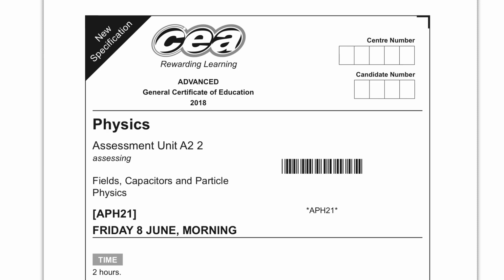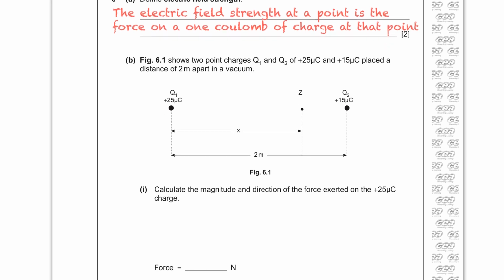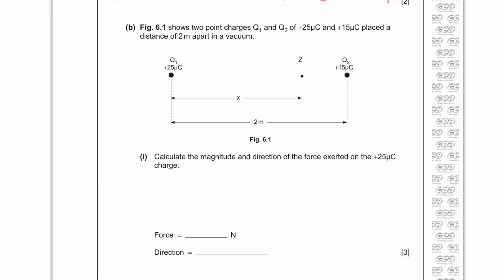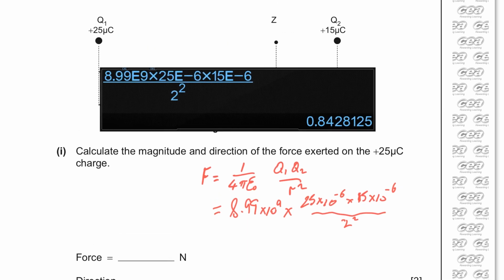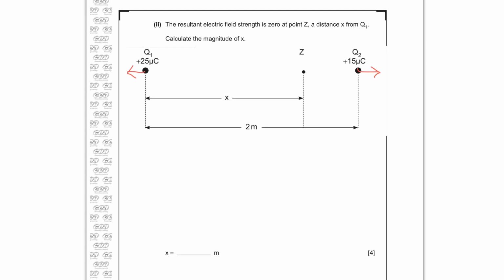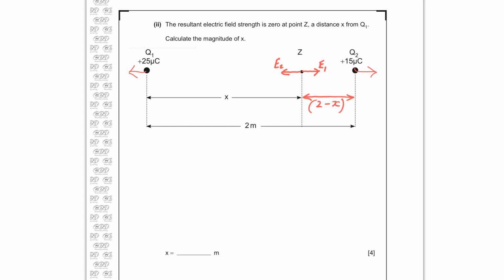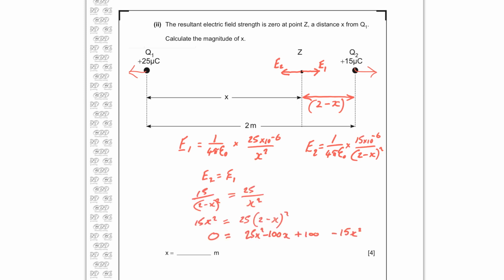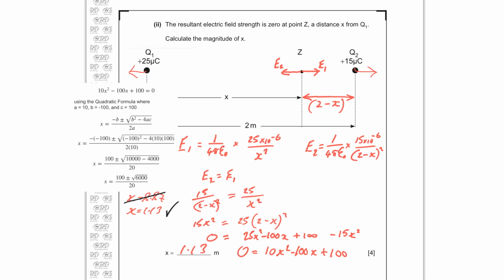CCEA A2 Physics Unit2 2018 Q6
Question 6 is about Electric Fields